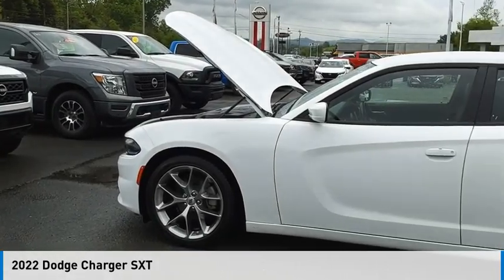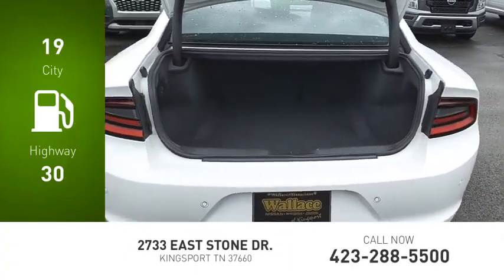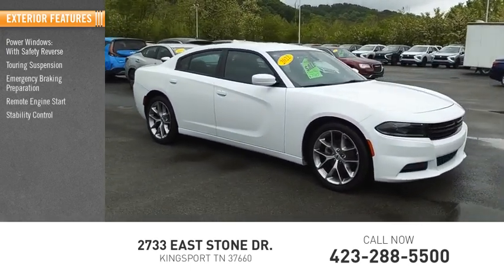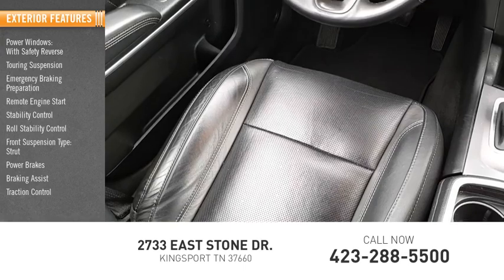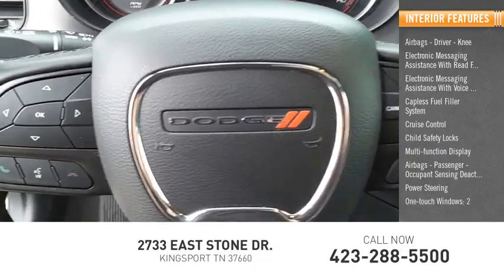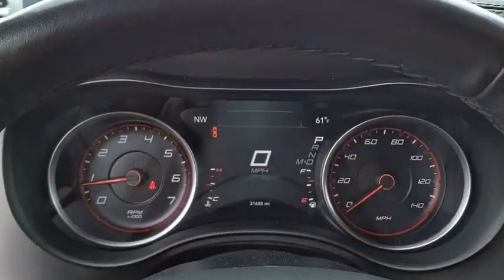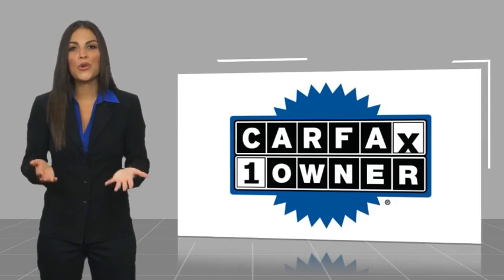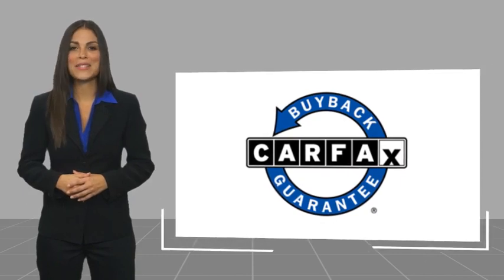2022 Dodge Charger Kingsport TN 7668P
2022 Dodge Charger SXT

2733 East Stone Dr.

CARFAX One-Owner. Clean CARFAX.brbrBlack Leather. White Knuckle Clearcoat 2022 Dodge Charger SXT RWD 8-Speed Automatic 3.6L V6 24V VVTbrbr19/30 City/Highway MPGbrbrbrPlease contact our internet department with any questions @ (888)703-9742.